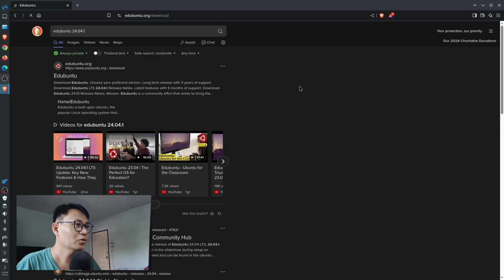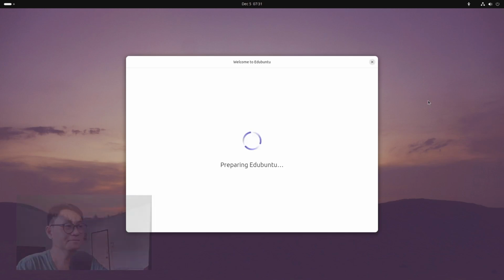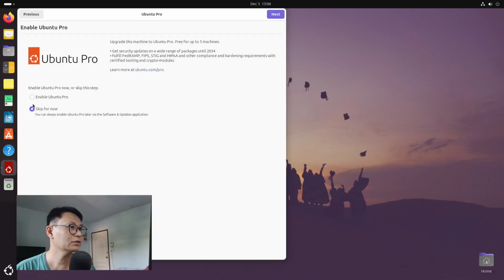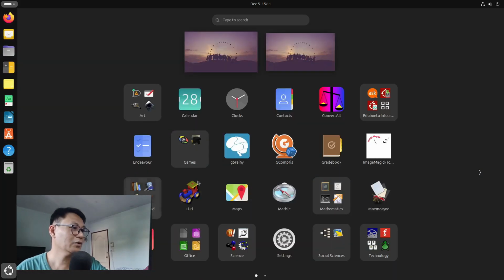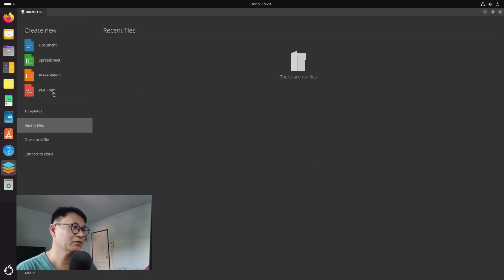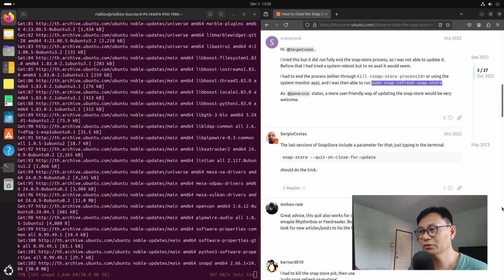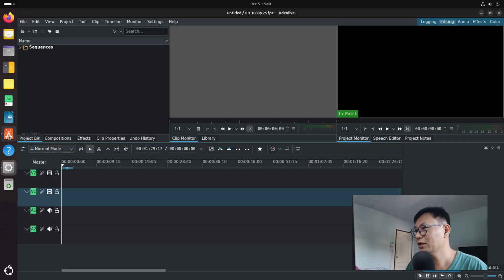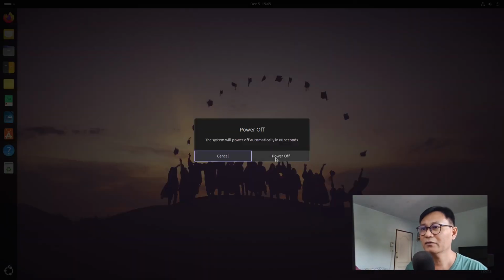OS - EdUbuntu 24.04.1 LTS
"Education is the key to unlock the golden door of freedom"
~ George Washington Carver

Freedom for every classroom. A stable, secure and privacy conscious option for schools. This is a official Ubuntu distro focus in free education operating system and apps.

Let's take a look into EdUbuntu 24.04.1 LTS (long term support)

It comes with some previous bugs and not yet been fix by Ubuntu for I think two years now. I couldn't recommend for new comer or new to Linux-based operating system. Until it is fixed. But I could recommend this EdUbuntu to those who are a season user or have been using for some time that they are not afraid to use the terminal to fix some bugs.

timecodes:
0:00 Intro
0:42 Website & System Requirements
3:52 Installation
4:50 Live boot
9:39 Initial boot
10:01 Welcome App
10:35 Desktop UI
12:56 Appearance & Wallpaper
14:12 Apps
15:51 Software Center
30:35 Conclusion & Remarks
33:26 Extro / Outro

---Gadgets---
1. Camera
2. Microphone
3. Tripod / Stand
      3-Axis Handheld Gimbal Model H4
4. Laptop